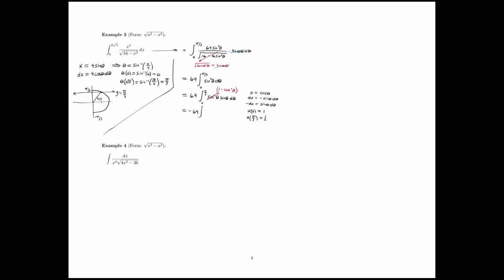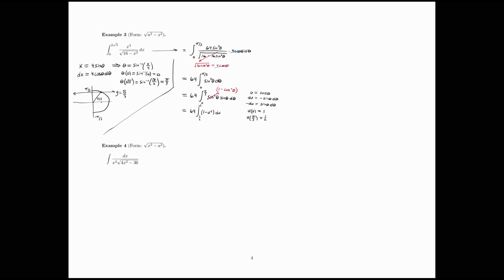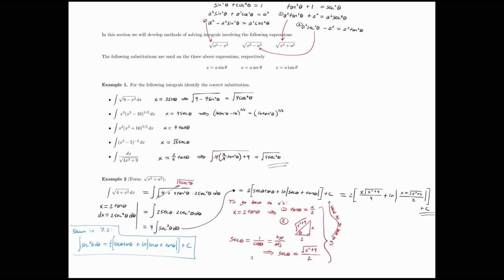7.3 Trigonometric Substitution - Example 3